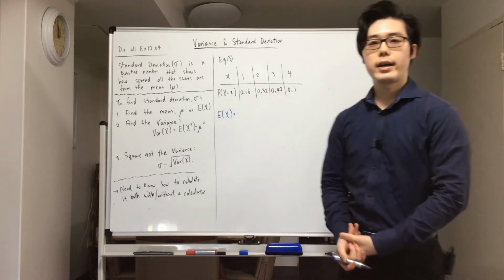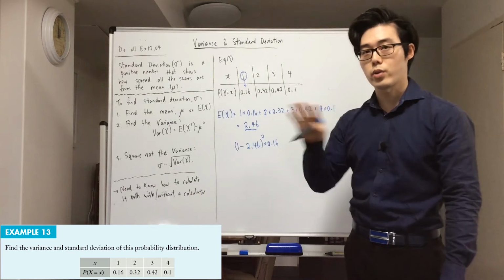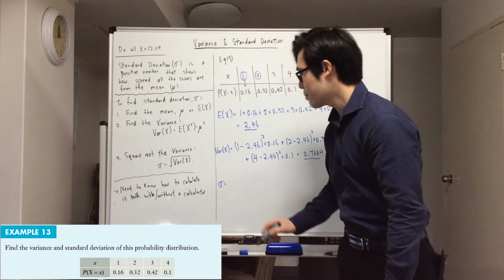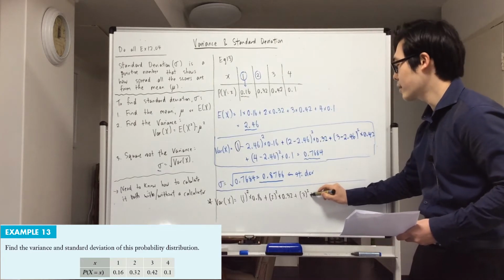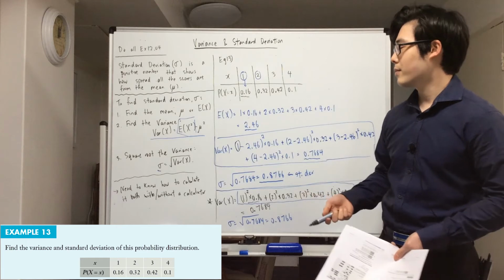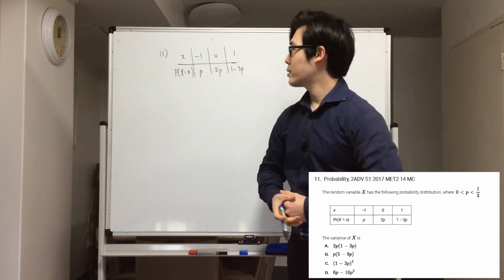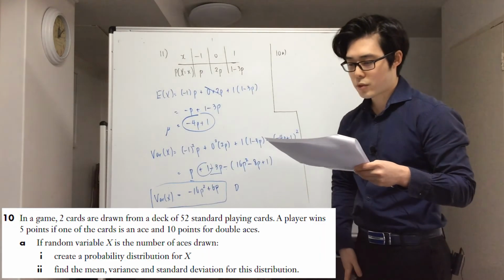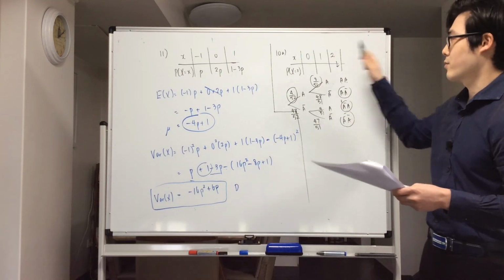Probability Variance & Standard Deviation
Questions from Maths in Focus Year 11 Ex 12.04